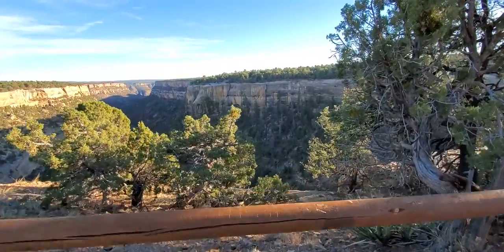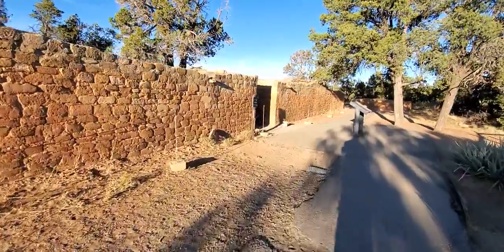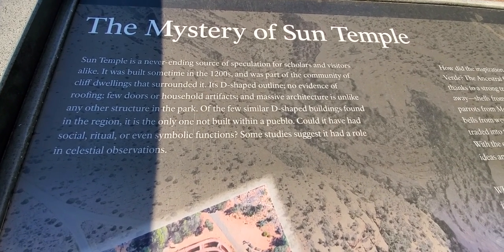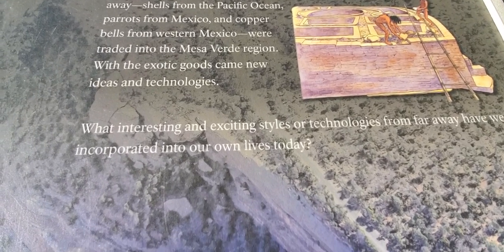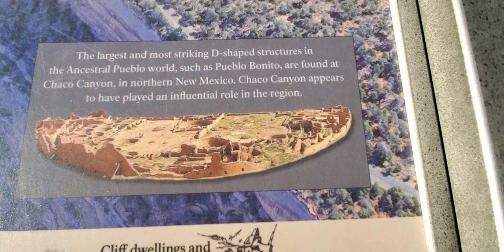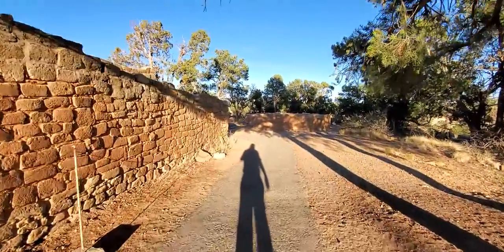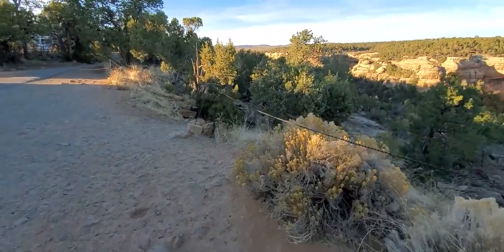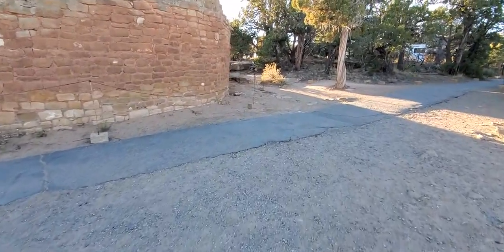Sun Temple: Mesa Verde National Park.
Spent a wonderful day here.
Being a respectful visitor.
Watching and listening to what is around me.

Learning from the past.